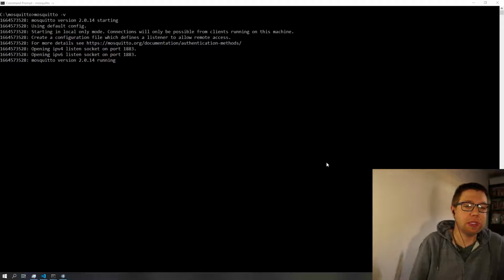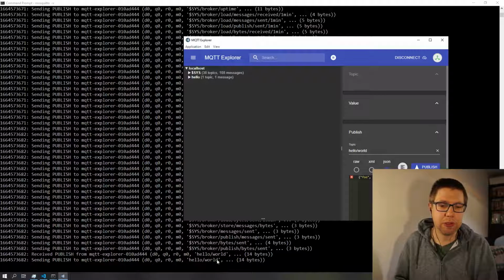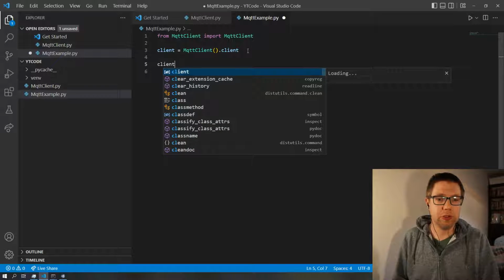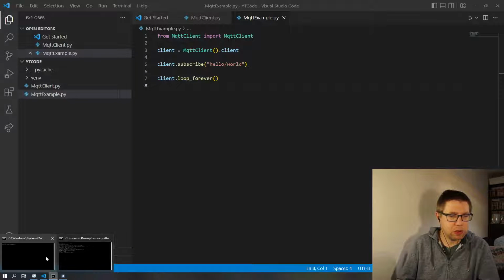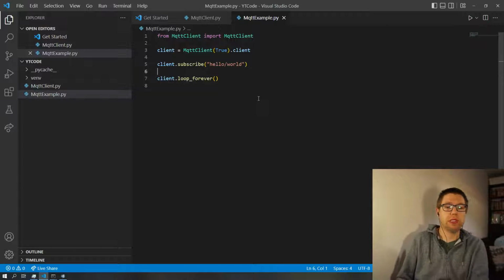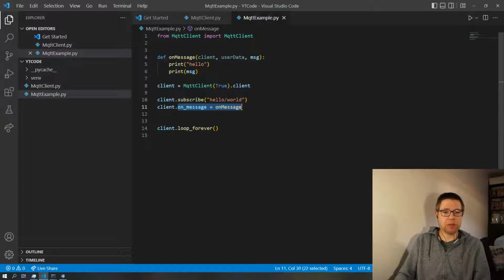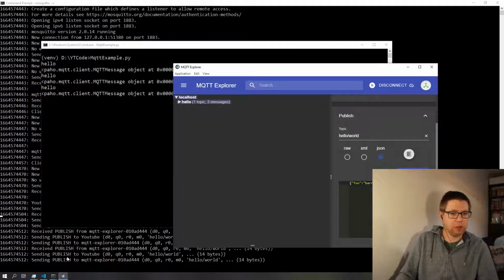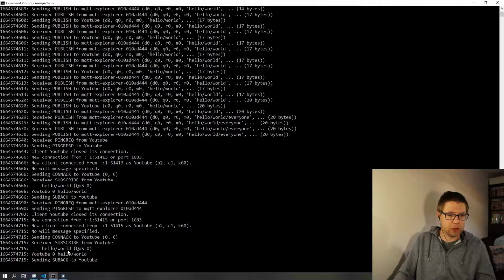Paho - Easy tutorial for subscribing to MQTT topics with Python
Easy and quick!  Can be used in home automation to listen to your devices and fire actions from them.